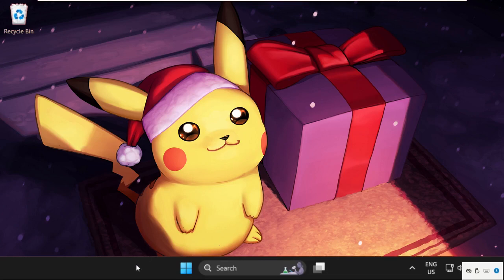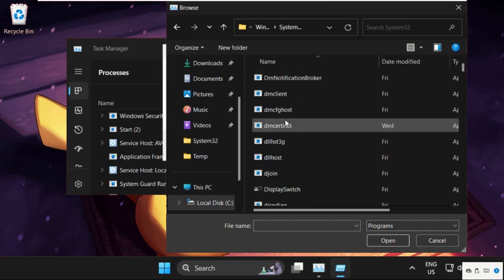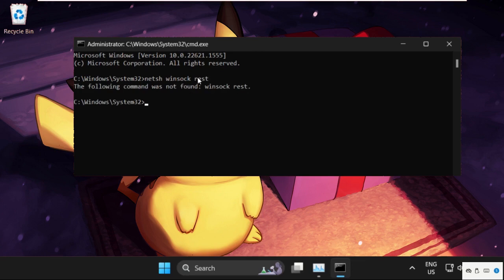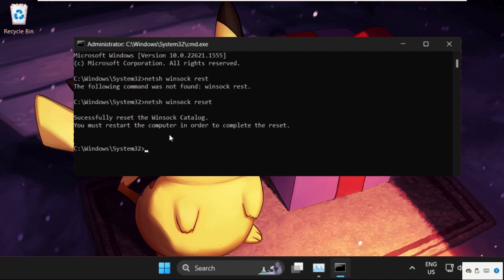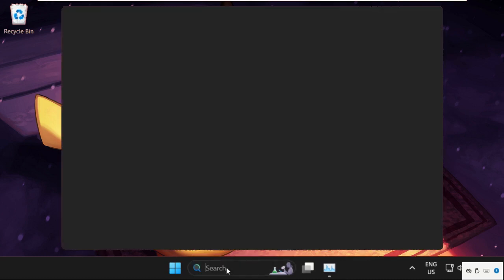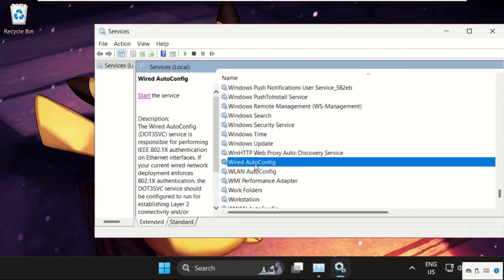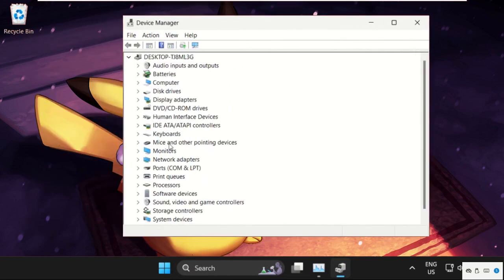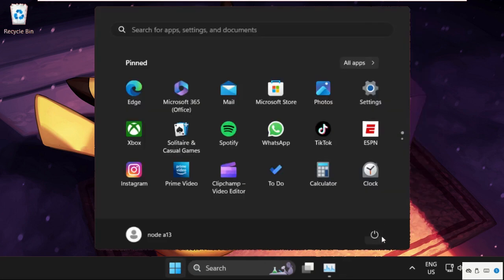Windows 11 WiFi Not Showing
This video will show you How to Fix if WiFi is Not Connecting in Laptop Windows 11
One of the most prevalent issues with Windows 11 is Wi-Fi connectivity. User reports regarding sluggish Wi-Fi speeds and error messages like "Limited access," "Unidentified Network," or no internet connectivity are common.
lets learn How to Fix if WiFi is Not Connecting in Laptop Windows 11